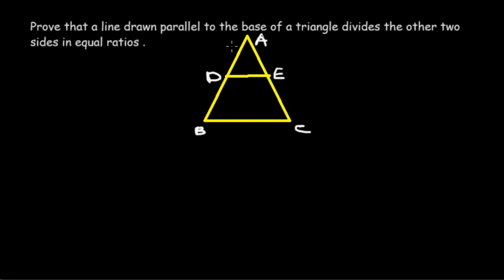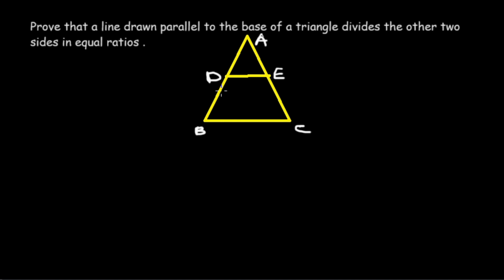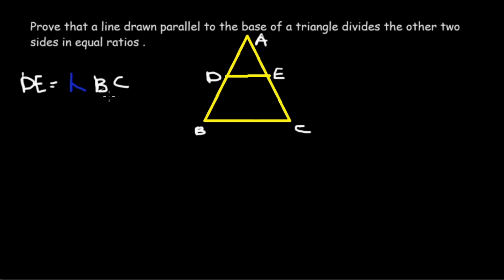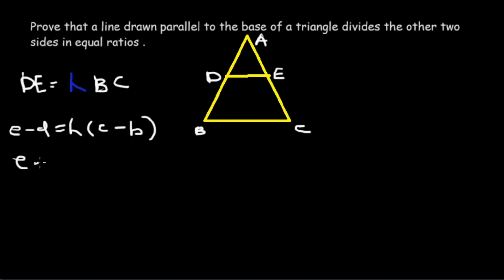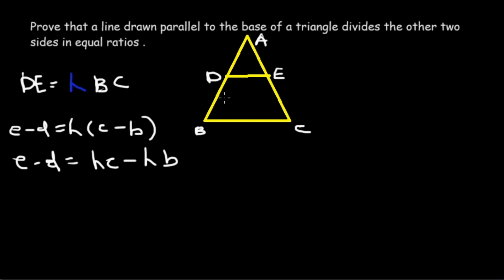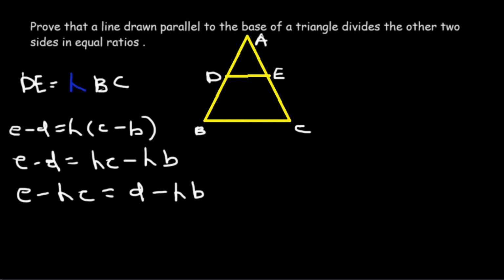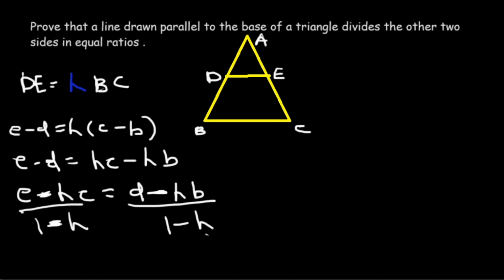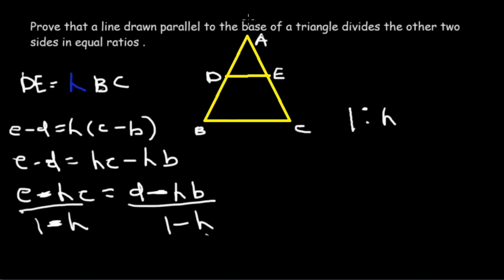Prove that the line drawn parallel to the base divides the other two sides in equal ratios.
Basic proportionality theorem states that if a line is drawn parallel to one side of a triangle such that it also intersects the other two sides, then the line always divides the two sides in the same ratio i.e. if DE || BC then AD/DB = AE/EC